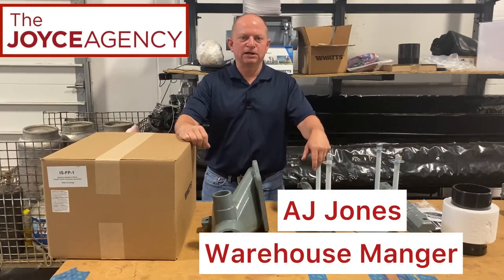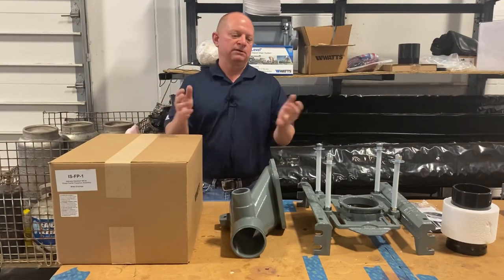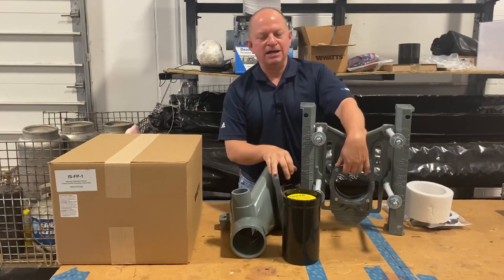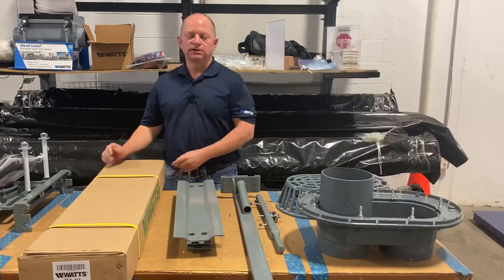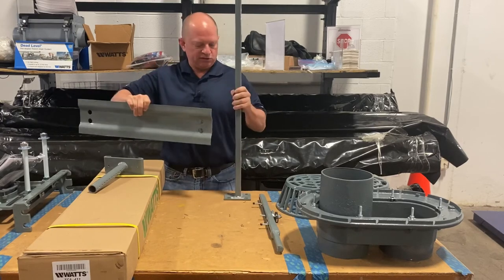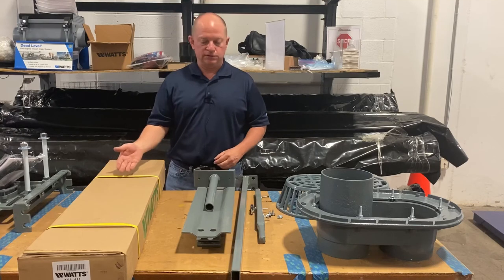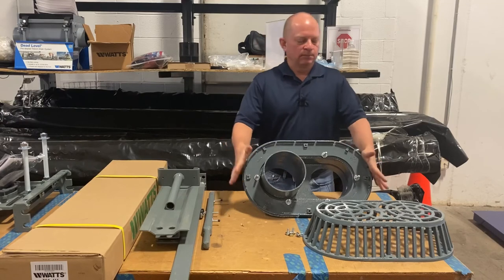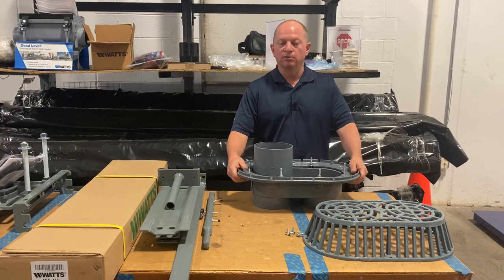Watts Carriers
AJ Jones, our Warehouse Manager and Watts Drainage expert, explains Watts Carriers. Some benefits of Watts Carriers include its epoxy-coated finish, faceplate comes pre-assembled, and it comes in one box, making it easy to use on a job site.

Contact our Commercial Department to get more information about Watts Carriers!

Follow us for more information on The Joyce Agency and our line of premier manufacturers: